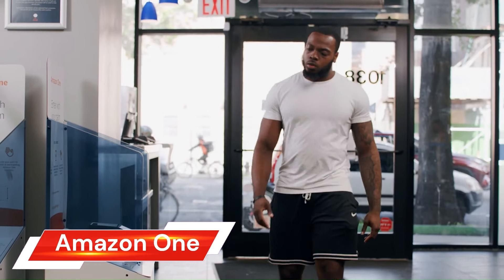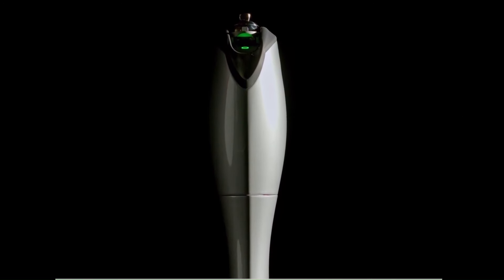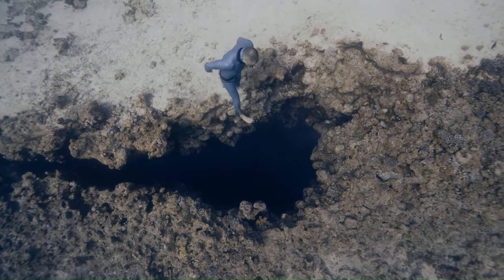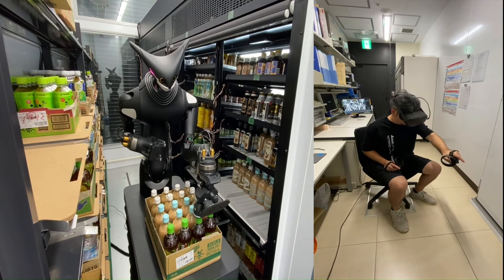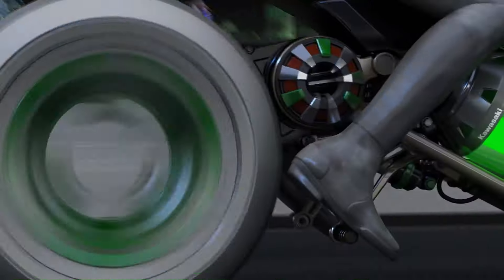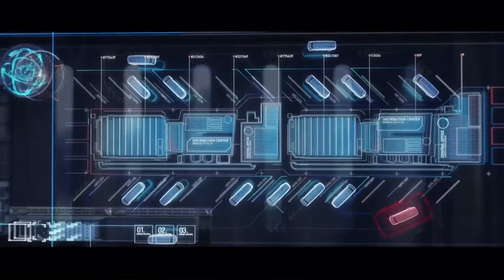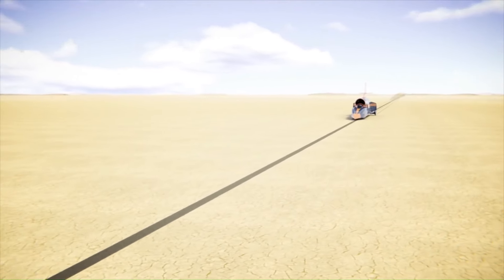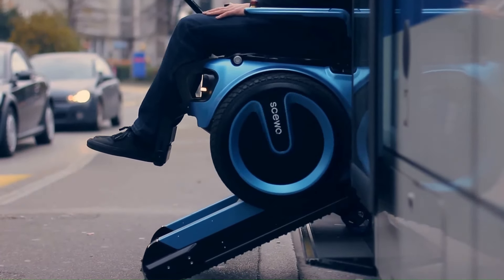UPCOMING TECHNOLOGIES IN FUTURE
00:00-INTRO
00:18-Amazon One
01:15-Bio Leg
02:40-Fingertip Wearable
03:55-Depth Wish Freedive
05:13-KingSong S19
06:19-Telexistence Model T
07:36-Kawasaki J Concept
08:51-LG Healing Me Object
10:07-Mercedes-Benz Vision Van
11:24-Bloodhound's 1000
12:46-Squidbot’ Jets
13:58- Scewo